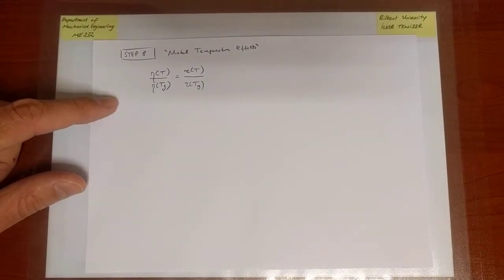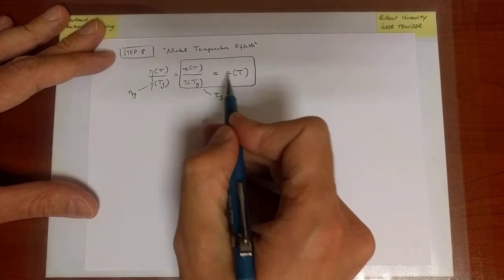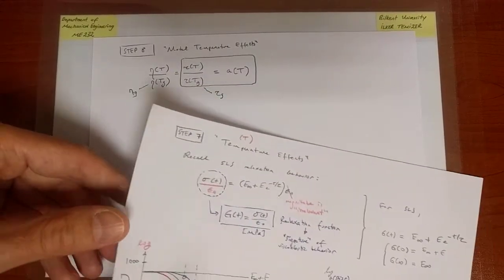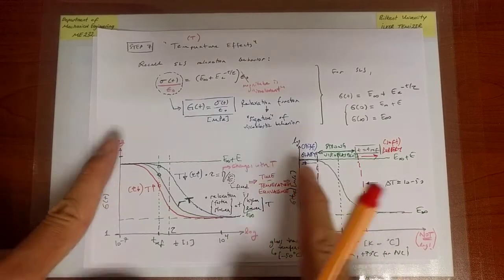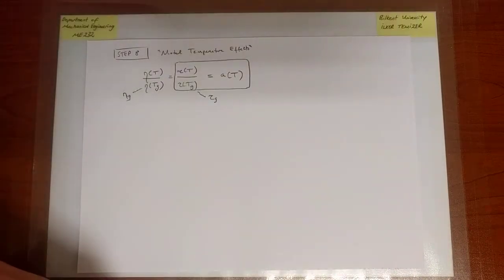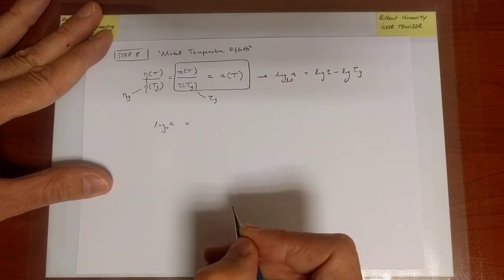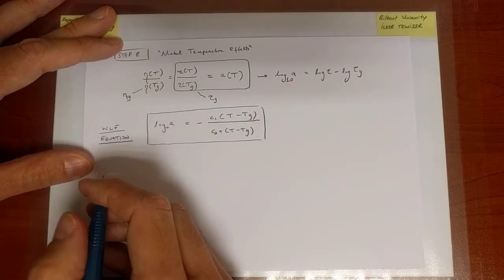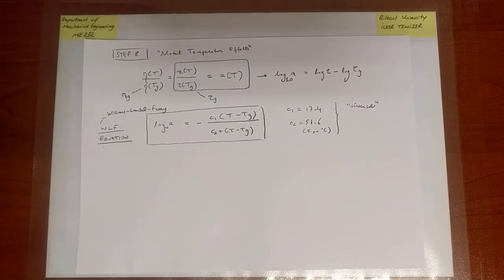Viscoelasticity (Part 9)